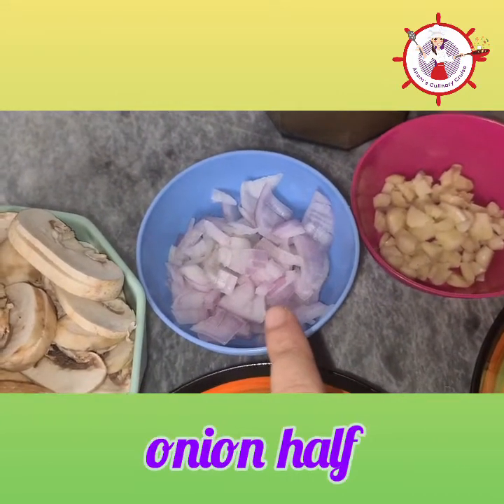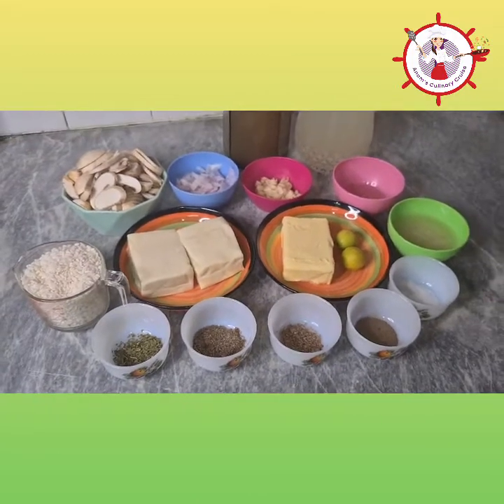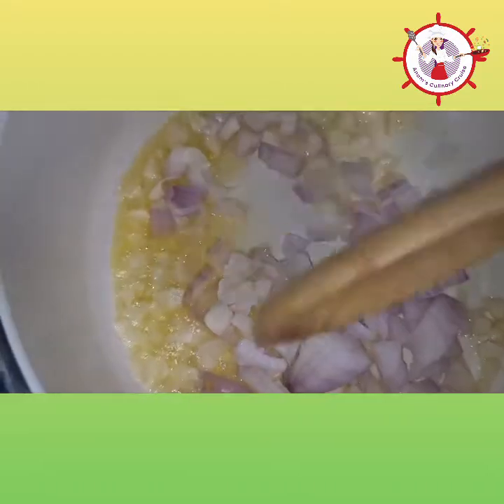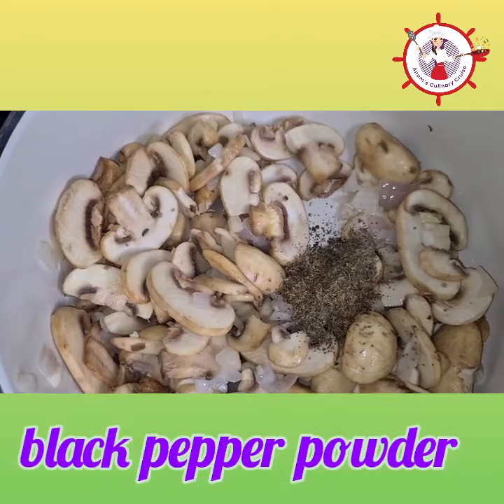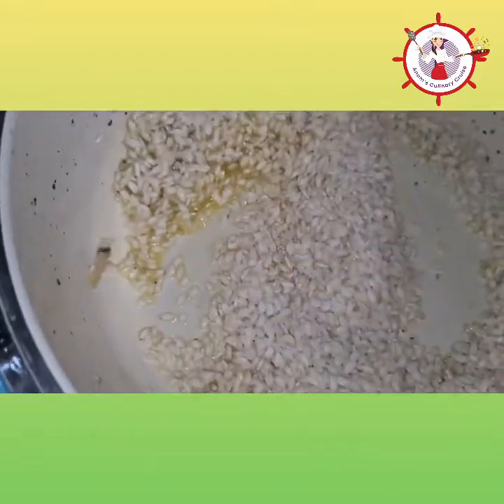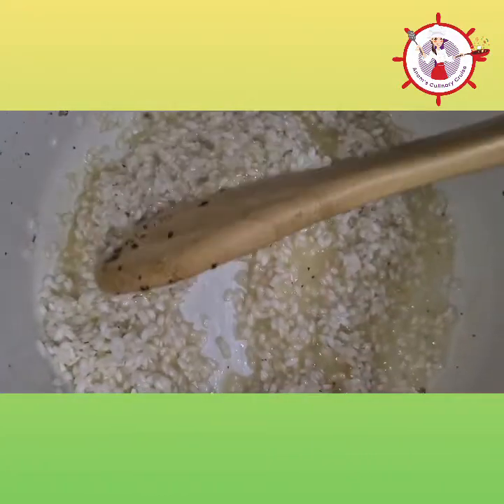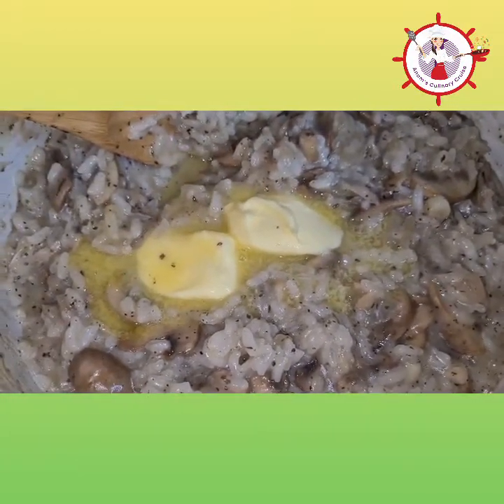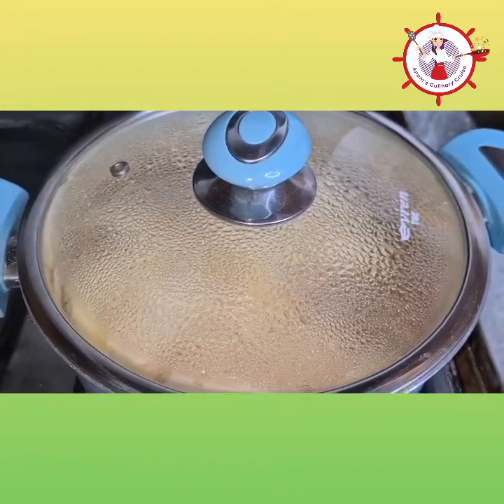Mushroom Risotto by Anam's Culinary Cruise!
Let's make my version of delicious Mushroom Risotto!

Ingredients:

Arborio rice 1 cup
Chicken or vegetable stock 4 cups
Fresh Button mushrooms 2 packets
Onion chopped half
Garlic chopped half bulb
Mozzarella cheese half cup
Chedder cheese half cup
Lemon juice half cup
Dried thyme 1 tsp
Dried basil 1 tsp
Dried parsley for garnishing
Lemon sliced for garnishing
Mint leaves for garnishing (optional)
Butter as required
Olive oil as required

Method:

1. Heat butter and a bit of olive oil in a pan. Add in the garlic and sauté it. Toss in the onion, sauté it but it should not turn brown.

2. Add in the mushrooms. Season it with thyme, basil, black pepper powder and salt. Remove these mushrooms and set aside when cooked.

3. In the same pan, melt some butter. Add in the Arborio rice and coat it nice and evenly.

4. Pour in the lemon juice until nicely absorbed.

5. Add one ladle of Chicken stock. Mix until nicely absorbed in the rice. Repeat until stock is 4 cups.

6. Add in the mushrooms. Mix it. Add in some butter and the cheeses. Let it cook at low heat for 10 minutes with the lid on. Mix it and serve.

7. Enjoy!

Exotic ingredients such as Arborio rice can be purchased from Kohsar Market in Islamabad.